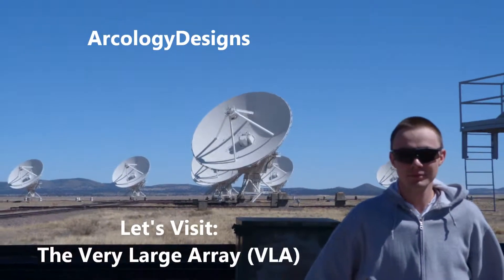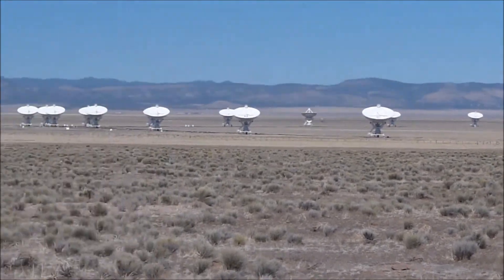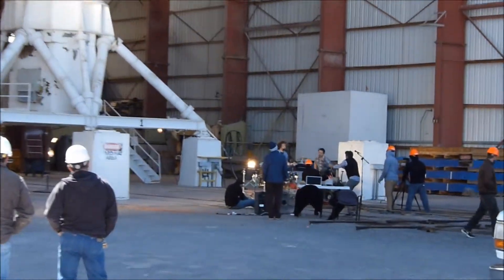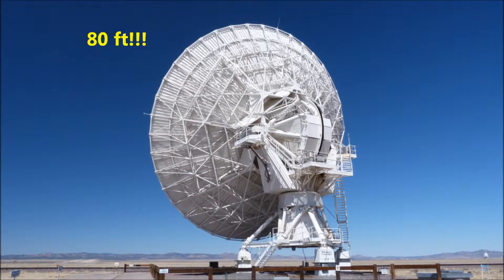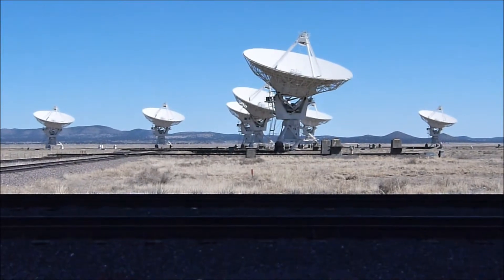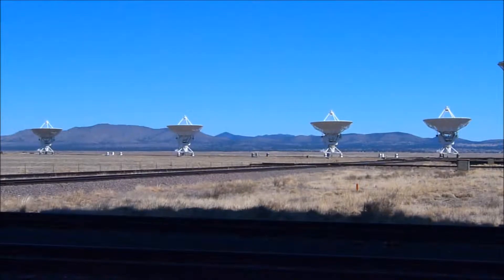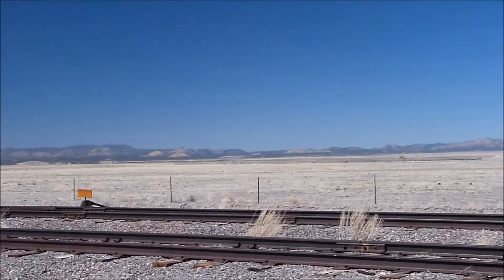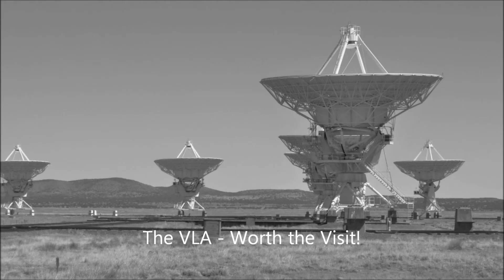THE VERY LARGE ARRAY - It's Large - VERY LARGE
Boris from the ArcologyDesigns Studio visits the Very Large Array in New Mexico! Take a quick tour of this incredible technological marvel, expertly narrated by a guy wearing sweatpants and a hoodie - incredible!

We take a closer look at the true filming location of the infamous "Contact." SETI wasn't good enough so the VLA graciously stepped in.

Featuring 27 dishes with a total diameter of over a kilometer, the VLA allows scientists to use a technique called "radio interferometry" to obtain a better spectral resolution of stellar images. Several radio dishes observe the same source and their images, all from slightly different vantage points, are mathematically combined, allowing observers to see the source more clearly and in greater detail.

Located about 50 miles west of Socorro, NM this place is definitely worth the visit!